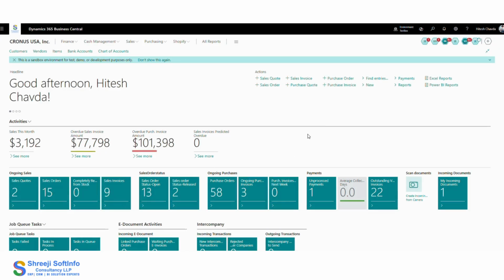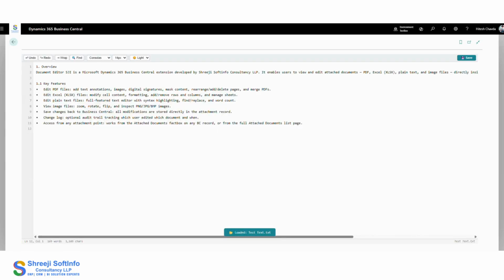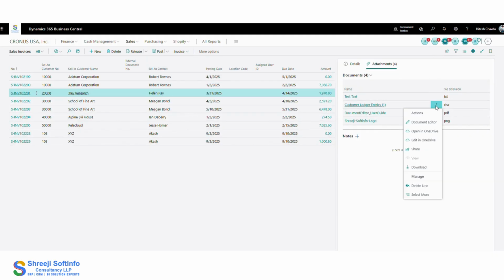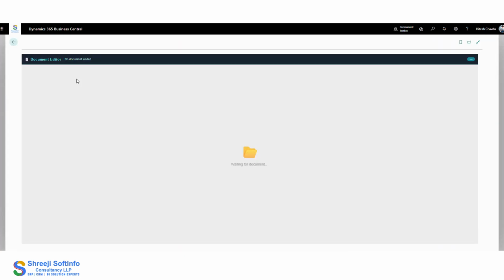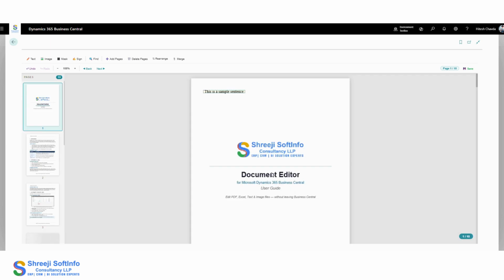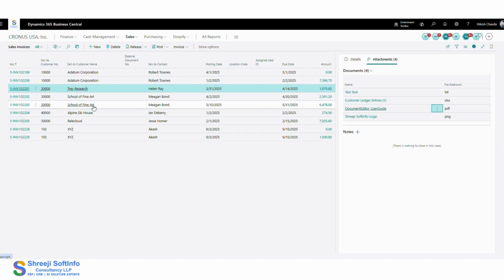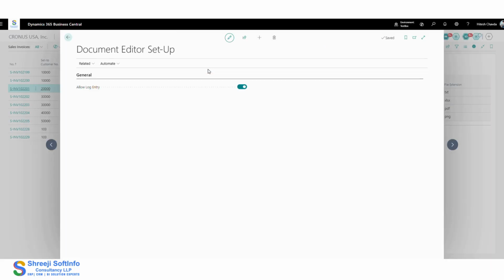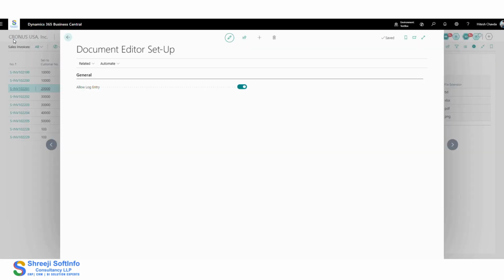Document Editor for Dynamics 365 Business Central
Document Editor is a Microsoft Dynamics 365 Business Central extension by Shreeji SoftInfo Consultancy LLP that lets you view and edit attached documents — PDF, Excel (XLSX), plain text, and image files — directly inside Business Central, without switching to another application.
🔑 Key Features:
Edit PDF files – add text, annotations, images, digital signatures, mask content, rearrange/add/delete pages, and merge PDFs
Edit Excel (XLSX) files – modify cell content, formatting, add/remove rows and columns, and manage sheets
Edit plain text files – full-featured editor with syntax highlighting, find/replace, and word count
View image files – zoom, rotate, flip, and inspect PNG/JPG/BMP images
Save directly to Business Central – all changes are stored back to the attachment record automatically
Change log – optional audit trail tracking who edited which document and when
Access from anywhere – works from the Attached Documents factbox on any BC record, or the full Attached Documents list page
No more downloading, editing externally, and re-uploading — manage all your document attachments right from within Business Central.